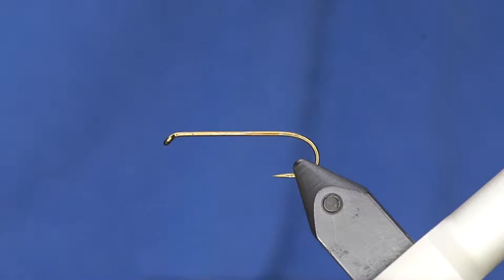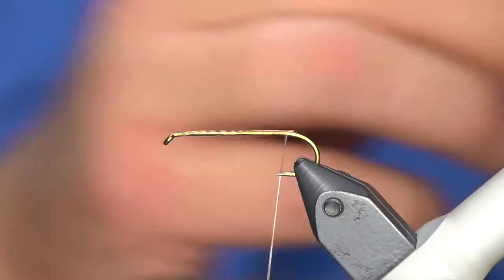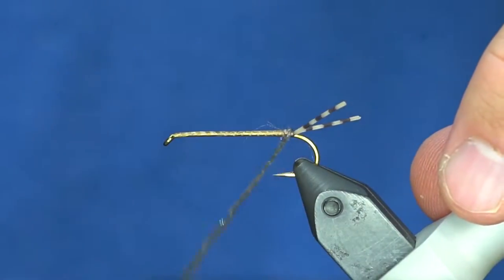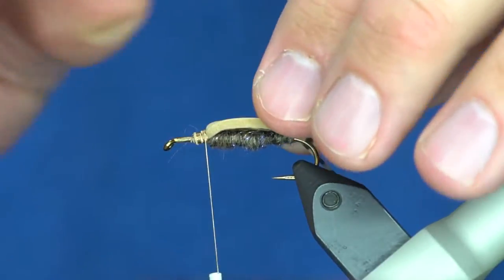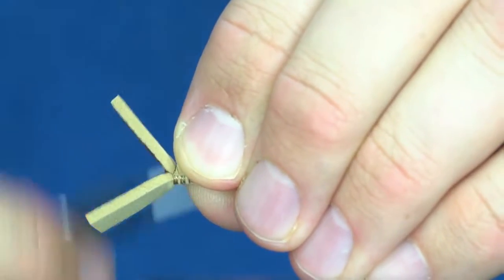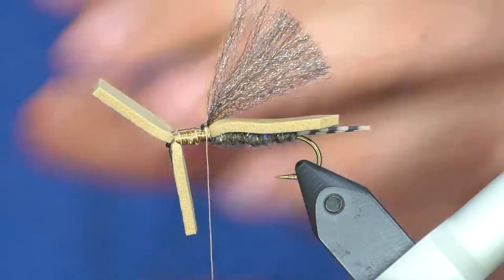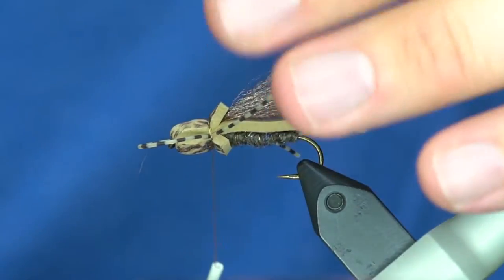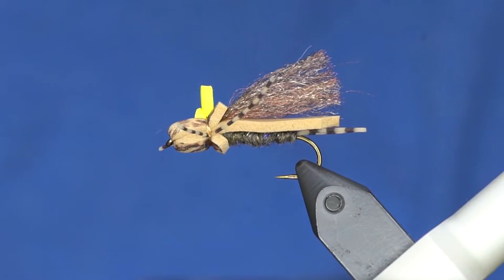Fly Tying Tutorial: The Stoneflopper - STONEFLY & Hopper Fly Pattern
In this fly tying tutorial, we re-work one of our classic patterns, the Stoneflopper, which is a fly pattern that can double as a stonefly or a grasshopper.